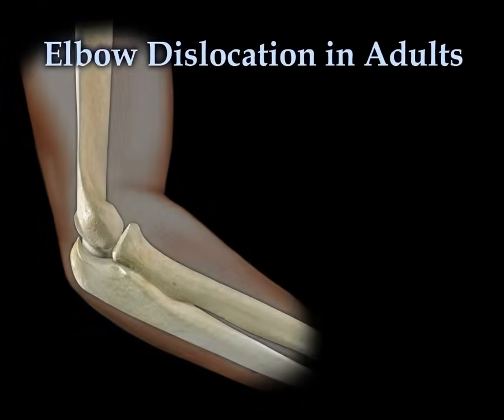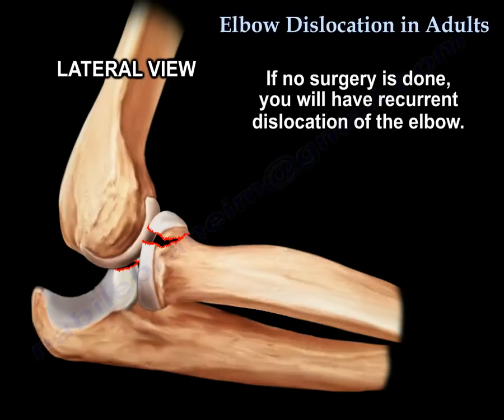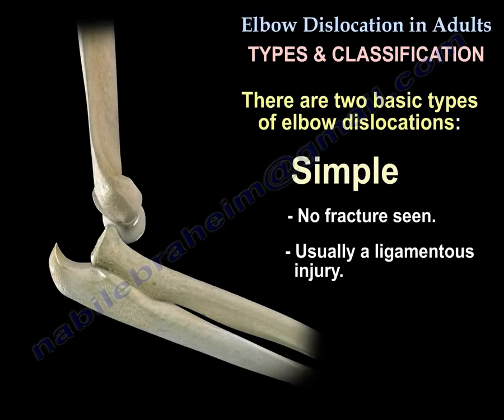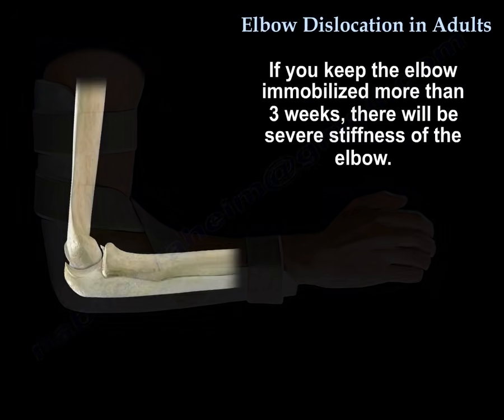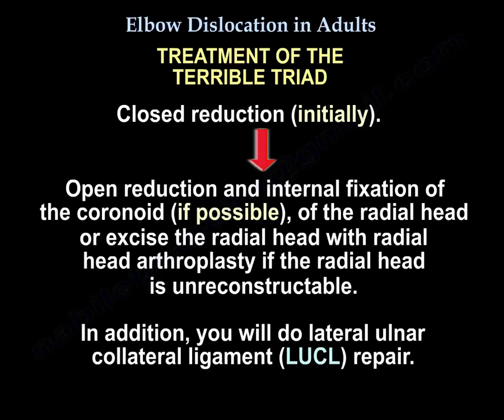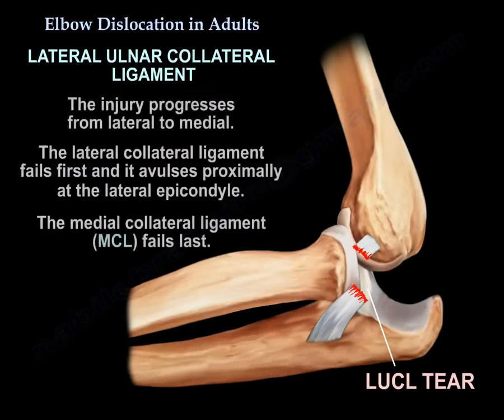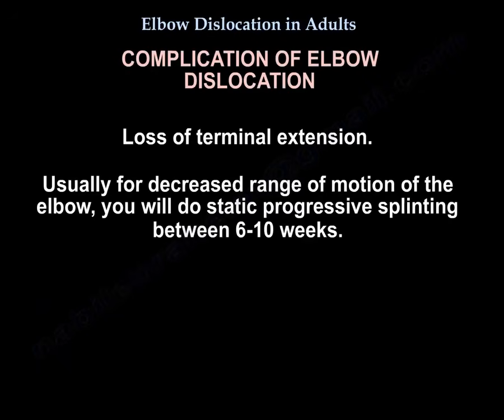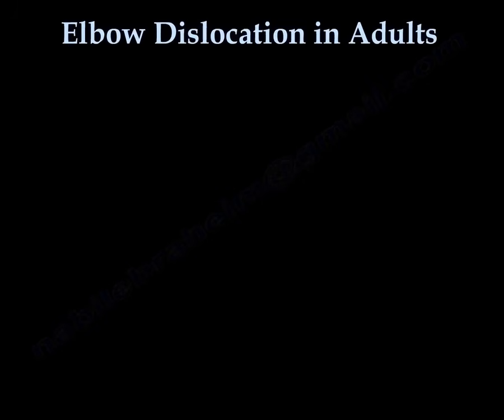Elbow Dislocation In Adults - Everything You Need To Know - Dr. Nabil Ebraheim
Dr. Ebraheim’s educational animated video describes the condition of elbow dislocation in adults.

Elbow Dislocation in Adults
With elbow dislocations, recognize the terrible triad: elbow dislocation, radial head fracture, and coronoid fracture. The terrible triad is not a simple elbow dislocation; it is a complex elbow dislocation. In addition to these three injuries of the elbow, there is always a tear of the lateral ulnar collateral ligament. The treatment usually is reduction and splinting of the elbow. This cannot be the definitive treatment; it is the initial treatment. If no surgery is done, you will have recurrent dislocation of the elbow. You need to do surgery for reduction and fixation of the fractures and also to restore the elbow stability. This injury is unstable. Simple reduction and splinting is not going to work for this injury. You have to recognize the terrible triad which means surgery. There are multiple types of elbow dislocation based on the position of the olecranon relative to the humerus. The most common type of elbow dislocation is the posterolateral type. There are two basic types of elbow dislocations: simple and complex. Simple elbow dislocations have no fracture seen, and are usually a ligamentous injury. Complex elbow dislocations have associated fractures in addition to the ligamentous injury. With any elbow dislocation, you need to check the shoulder and the wrist for injuries and fractures because it can occur in up to 15%. When you have a simple dislocation of the elbow, you need to reduce it and then check the range of stability of the elbow. If you find that the elbow is stable with range of motion, then you will do a short period of immobilization with a posterior splint for approximately one week with the elbow in about 90 degrees of flexion. Then start active range of motion of the elbow. Recurrence of the dislocation is rare (less than 1%). If you keep the elbow immobilized more than 3 weeks, there will be severe stiffness of the elbow. Surgery should be done if the dislocation is irreducible, if there is associated fracture, or if you are unable to maintain stability of the elbow. After immobilization and early range of motion of the elbow, you will see the patient and do follow up x-rays to check joint congruity and to make sure that the elbow reduction is maintained. To treat the terrible triad, you should initially do a closed reduction. Open reduction and internal fixation of the coronoid (if possible), of the radial head or excise the radial head with radial head arthroplasty if the radial head is unreconstructable. In addition, you will do lateral ulnar collateral ligament (LUCL) repair. Never excise the radial head alone in this situation. For an elbow dislocation with olecranon fracture, do open reduction and plate fixation. K-wires and tension band is not strong enough to hold the fracture and stabilize the elbow at the same time. For an elbow dislocation with a radial head fracture, do fixation or replacement of the radial head (never do excision of the radial head alone in this situation). The LUCL is the most important lesion in recurrence or persistence of instability of the elbow following simple elbow dislocation. The injury progresses from lateral to medial. The lateral collateral ligament fails first, and it avulses proximally at the lateral epicondyle. The medial collateral ligament (MCL) fails last. In varus posteromedial rotary instability, there is an elbow injury plus LUCL tear, plus coronoid fracture which involves the medial facet of the coronoid. Treatment for chronic dislocation is open reduction capsular releases with hinge external fixation and early range of motion. Loss of terminal extension is a complication of elbow dislocation. Usually for decreased range of motion of the elbow, you will do static progressive splinting between 6-10 weeks. No manipulation of the elbow is done, which is different from the knee after total knee replacement, where you can do manipulation up to three months. With heterotopic ossification, do excision. Remove the myositis and excise the posterior part of the MCL to allow more flexion. To be functional, the range of motion of the elbow should be between 30-130 degrees. Some physicians suggest that if the flexion is less than 100, you will do release of the posterior bundle of the MCL in addition to release of the ulnar nerve. If you want more flexion of the elbow, excise the posterior part of the MCL.